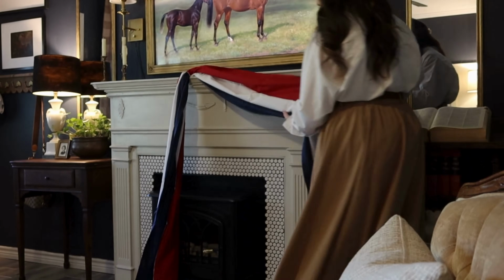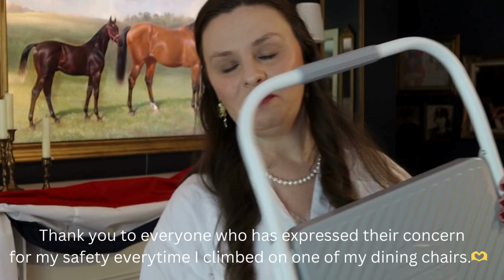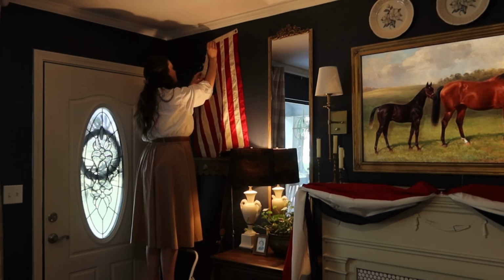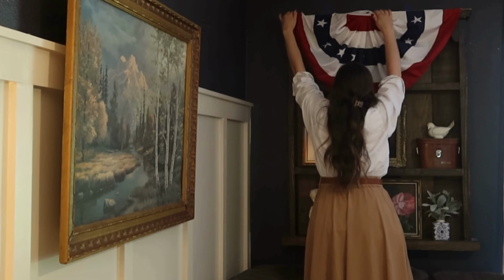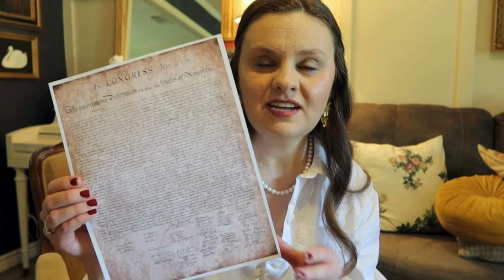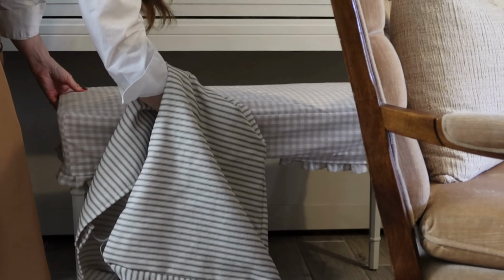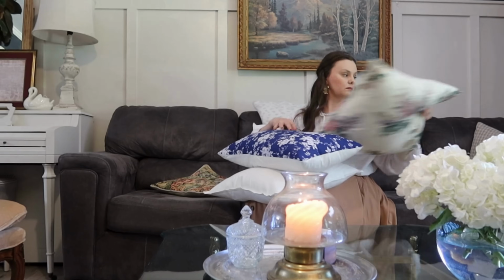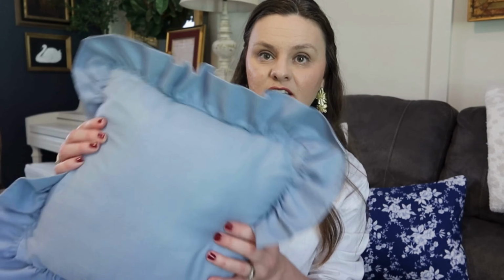a classic + patriotic summer home || decorate with me || Ralph Lauren Home Inspired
Today I want to continue my summer decorating series here in the living room...but with a focus on the Fourth of July. So let's talk inspiration...I want you to picture a historic New England home, that was decorated by Ralph Lauren. I'll be using a couple types of buntings, one from Amazon and one that I made myself...a vintage flag that belonged to my grandparents...as well as some fantastic prints that are perfect for the 4th. We'll change out pillow covers and add pops of blue and white hear and there. And by the end I hope that I will given y'all some ideas, that maybe you haven't considered for your own  Independence Day decor.

DIY bunting scarf:

This 9' long bunting scarf is one of my favorite sewing projects that I have done in a really long time and believe it or not I spent less than $10 on the materials to make it. I bought one yard each of red, white and blue broadcloth fabric at Joann's for $2.99 a yard. I cut 3 strips from each color across the length of the fabric at 8" wide and then sewed the strips together to make one long strip. Then of course I sewed all three long strips together to form the bunting that you see. If you have basic sewing machine skills, like I do, this is a totally doable project that will add so much patriotic style to your home.

Printables:

Writing the Declaration of Independence

Declaration of Independence

Set of 3 patriotic buntings (the price is actually $11.99...I misquoted in the video)